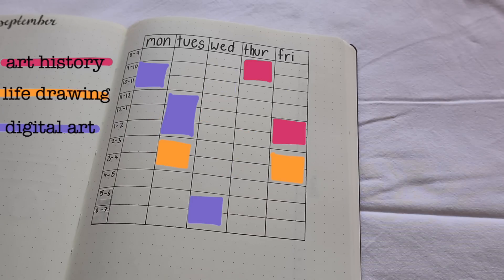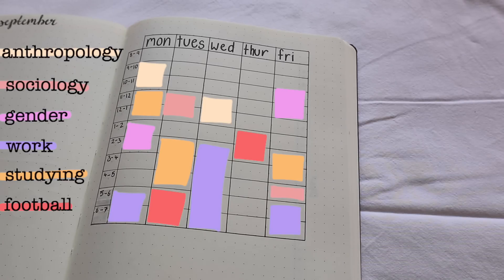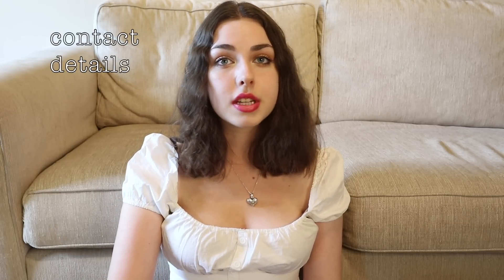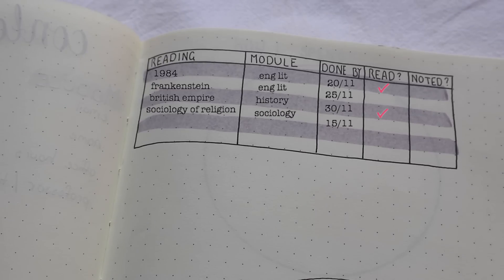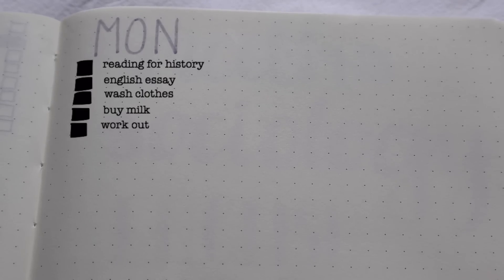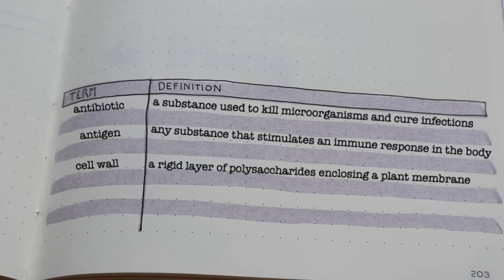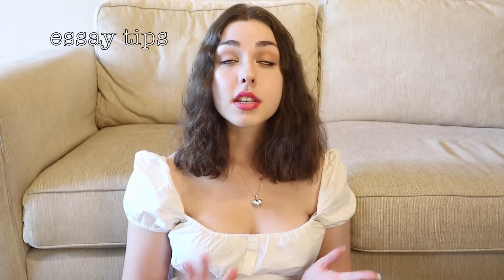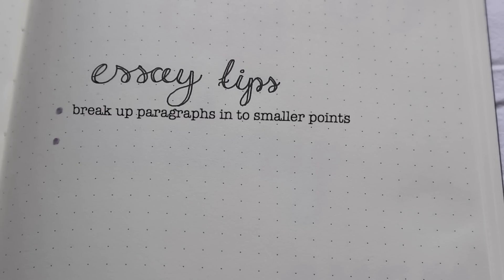back to school BULLET JOURNAL spreads + ideas (from a university student) 2020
here are some bullet journal spreads and ideas for the 2020 back to school season! these are perfect for students in high school, college and university.

tiktok ⇢ elsermitch

♡ about me ♡
what do you study? sociology at the university of leeds (i did my first year at the university of sussex)
where are you from? australia but living in the uk now :)
camera / edit? cannon eos m100, and i edit on imovie